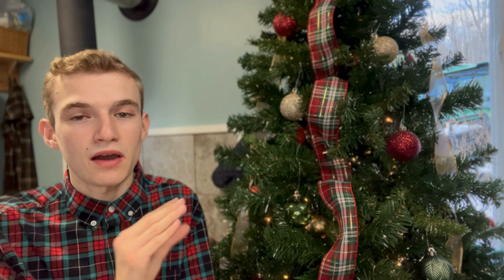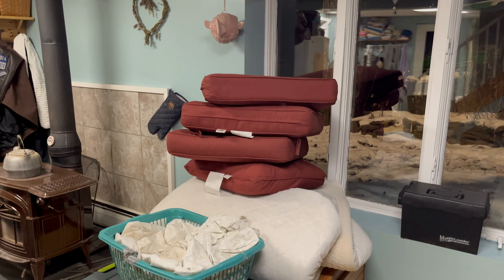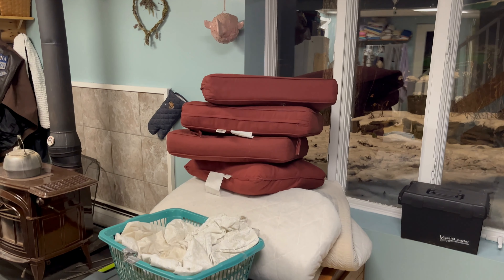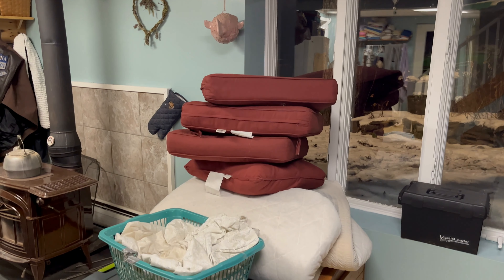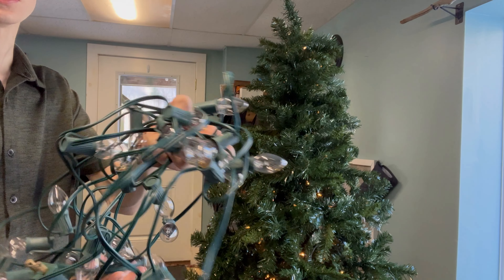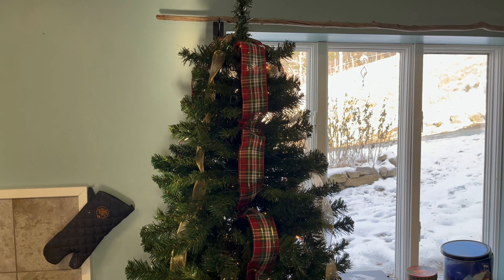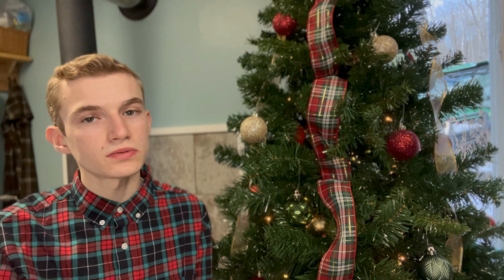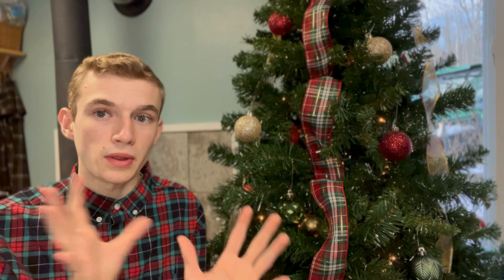How to Decorate a Christmas tree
I hope you were able to get inspiration for your decorating of your Christmas tree and I hope you will be able to take these tips and tricks and apply them to your Christmas tree. Happy Holidays and Merry Christmas!